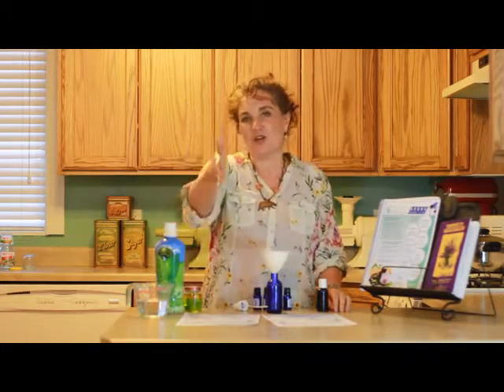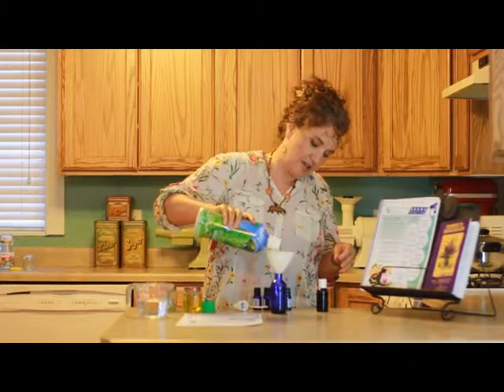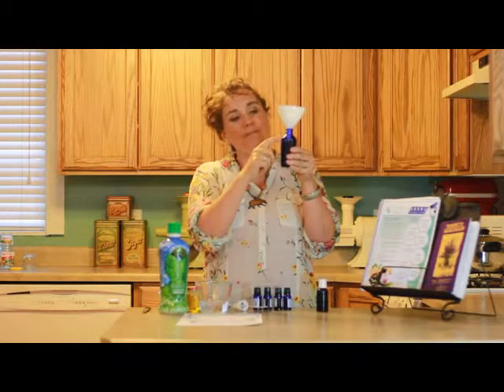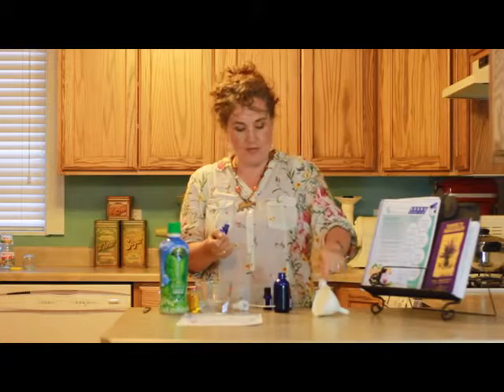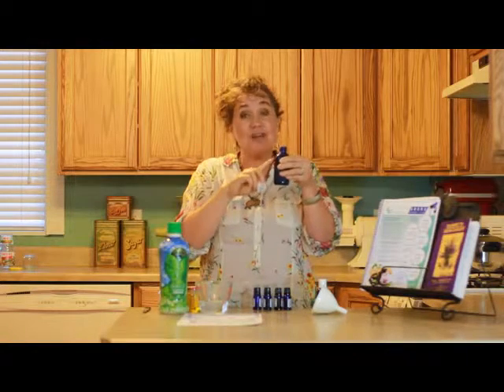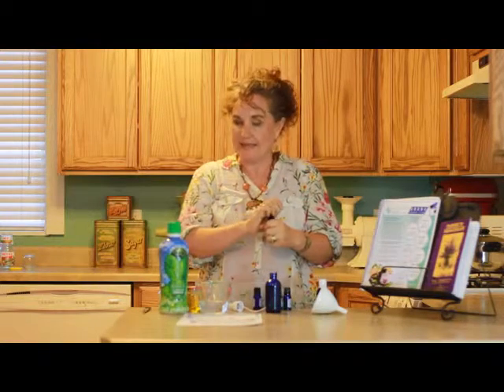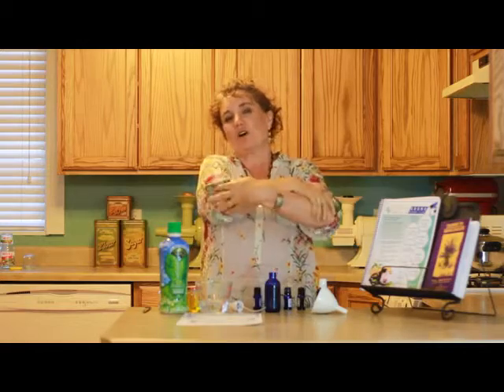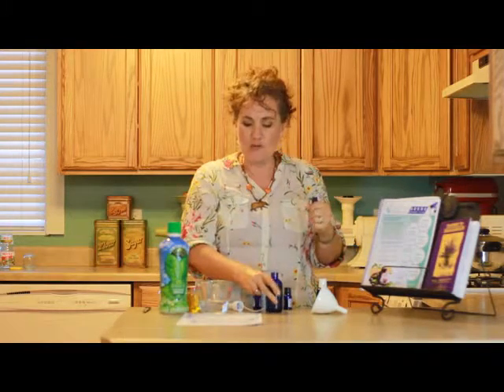June 2014 Sunburn Relief Opt. 2